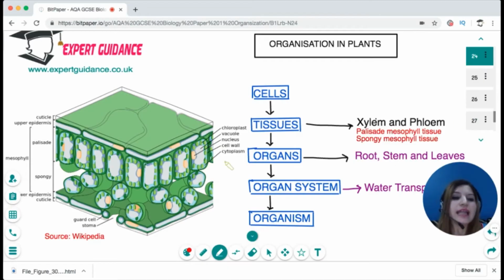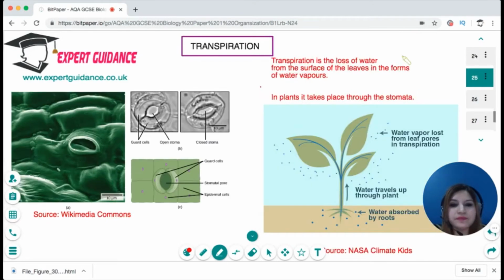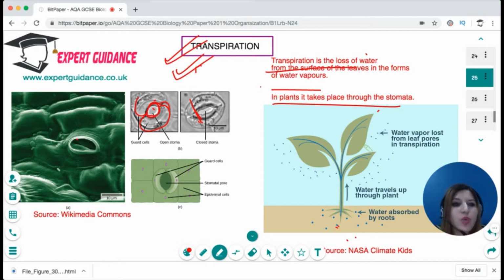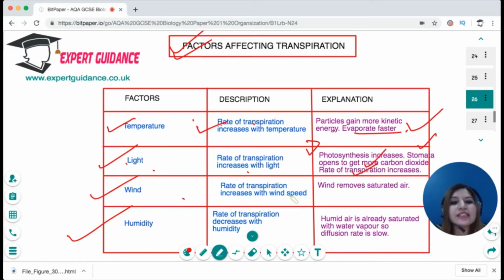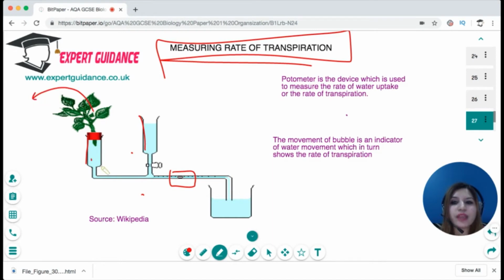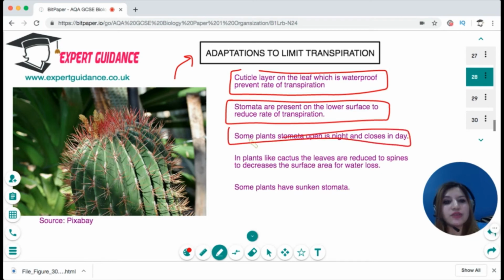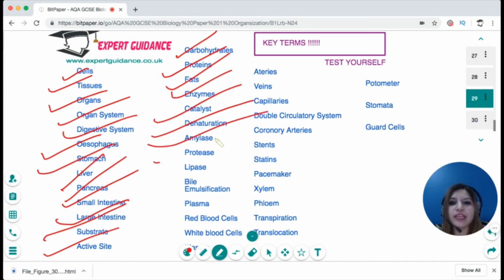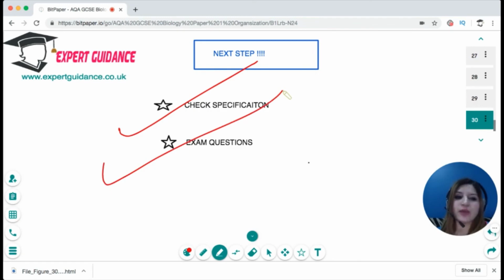GCSE OCR Biology The challenges of size in plants Complete Revision in 6 Min | OCR Gateway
ORGANISATION IN PLANTS
CELLS TISSUES
Xylém and Phloem
Palisade mesophyll tissue
Spongy mesophyll tissue

References:
BBC Bitesize
Wikipedia
Wikimedia Commons

Image Source:
Wikipedia
Wikimedia Commons
Flickr
Pixab